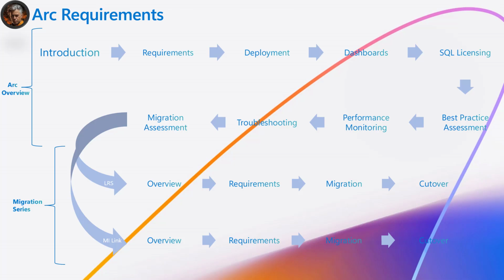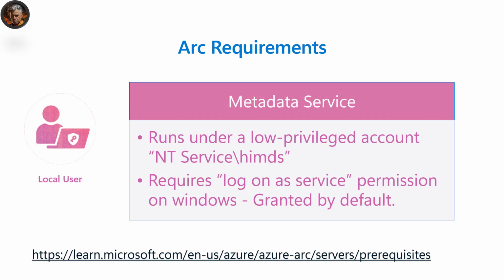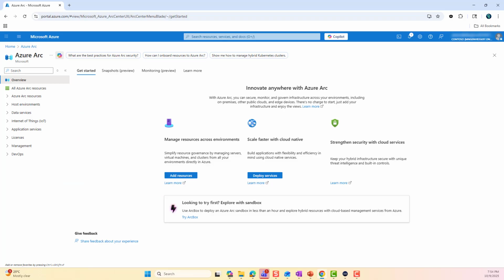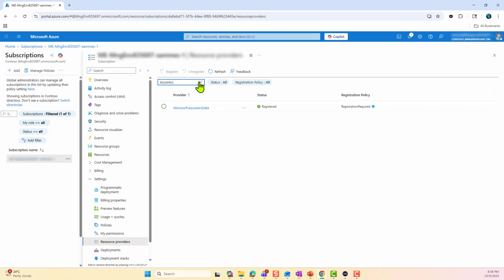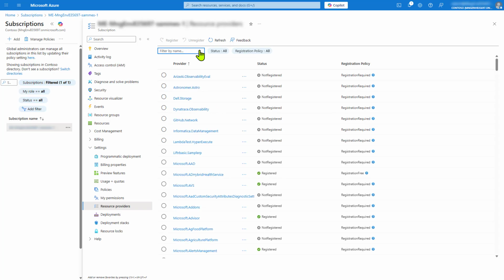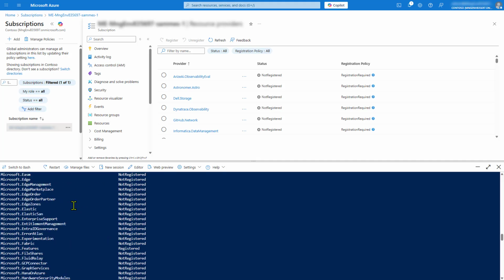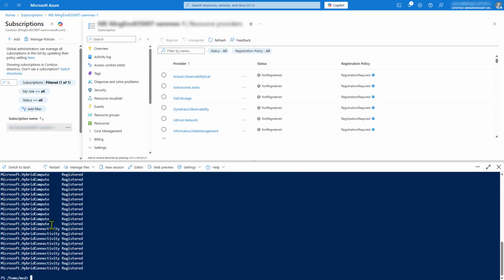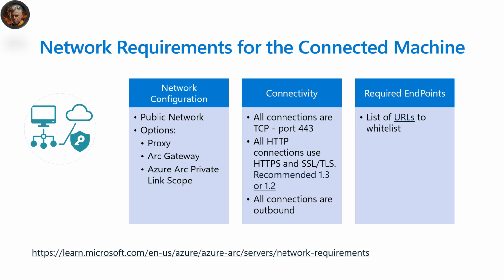04 Azure Arc Requirements